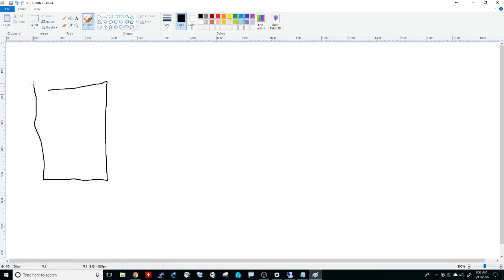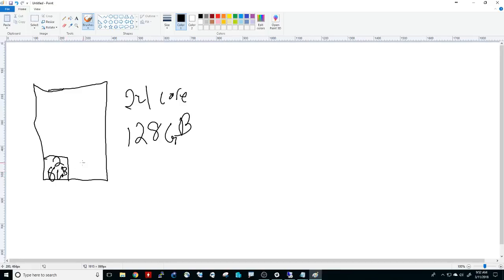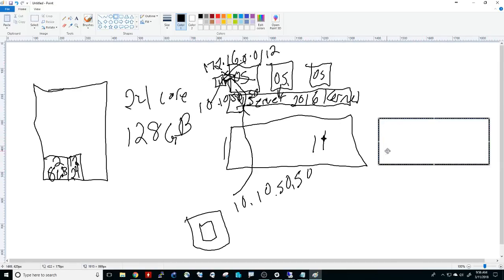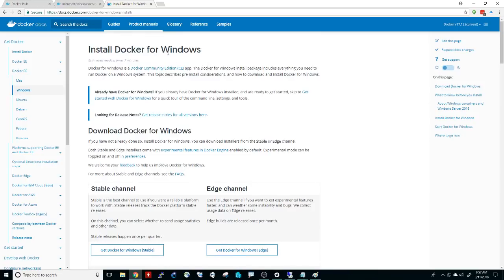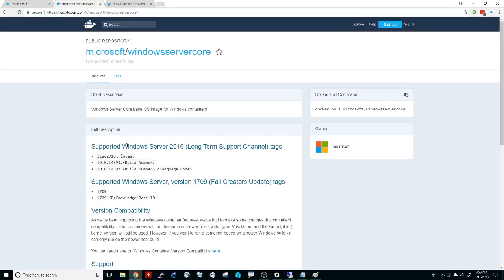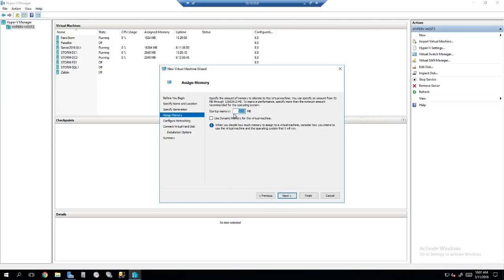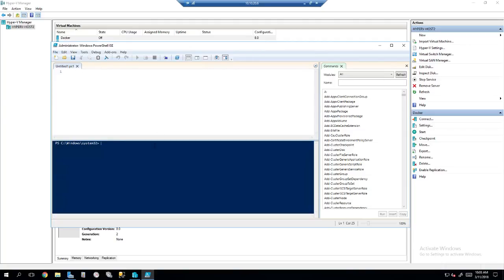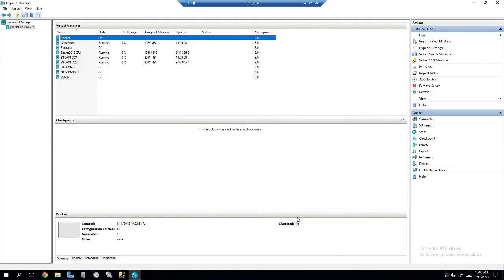Docker Part 1: Getting Started in Docker for the sysadmin who doesnt know what the hell that is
Don't know anything about Docker, containers, or Linux? That's ok! We will walk you through the steps to get started!